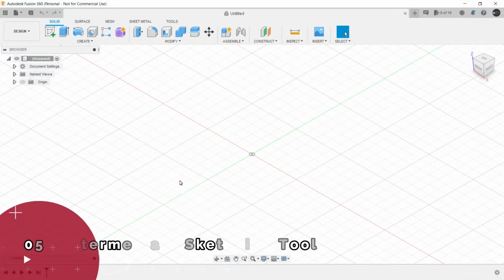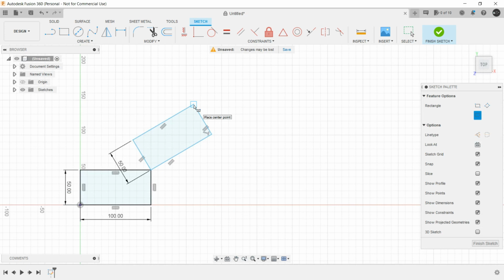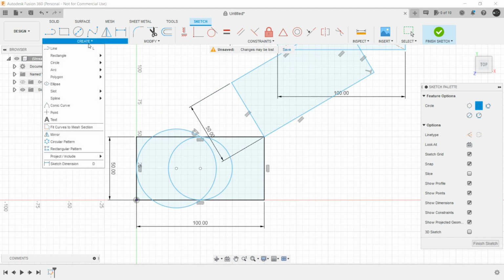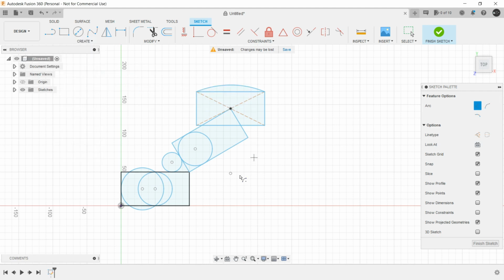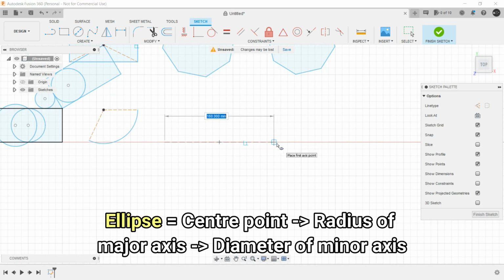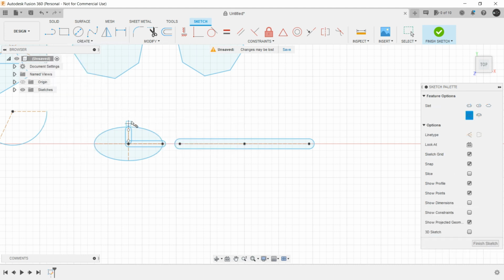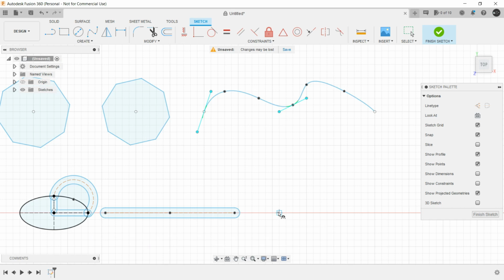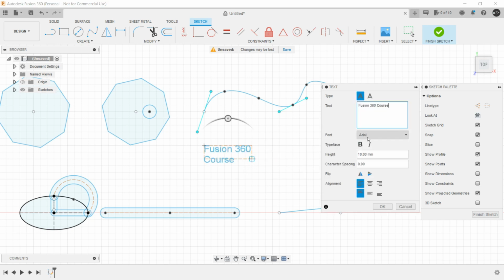05 Intermediate Sketching Tools